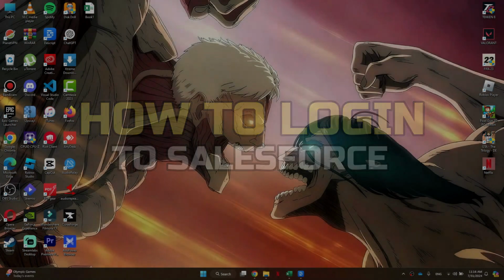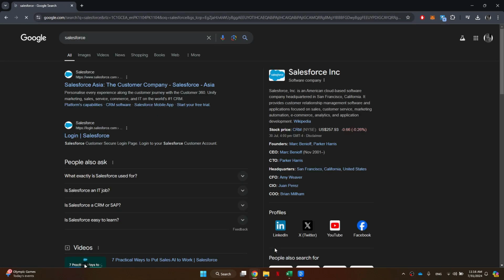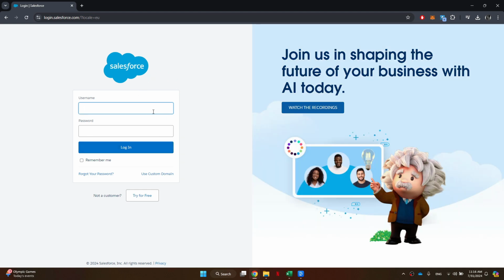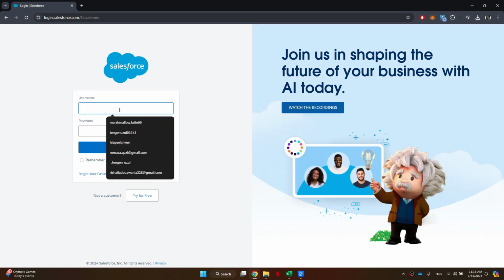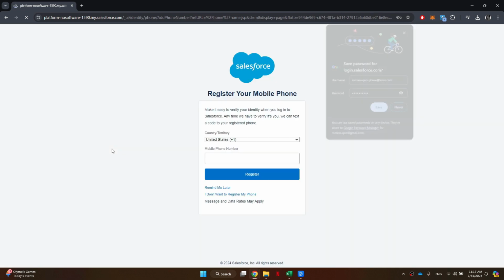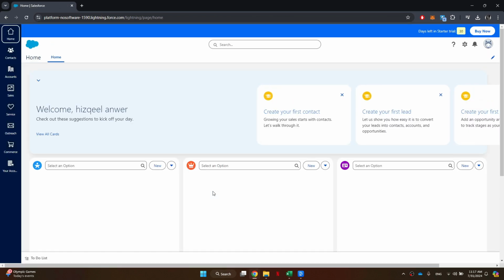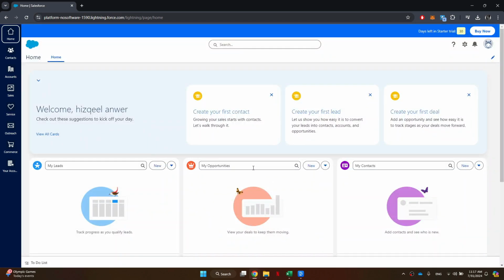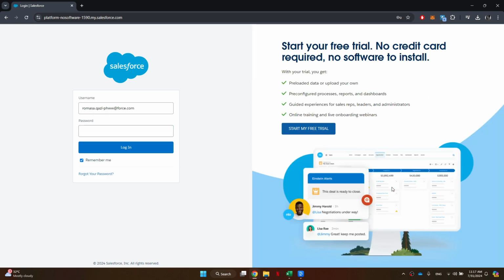How to Login to Salesforce (2024)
Watch the Full Tutorial: For a step-by-step walkthrough, check out our video guide!